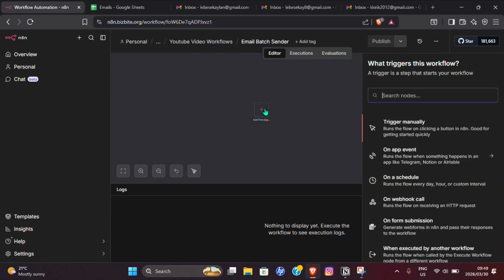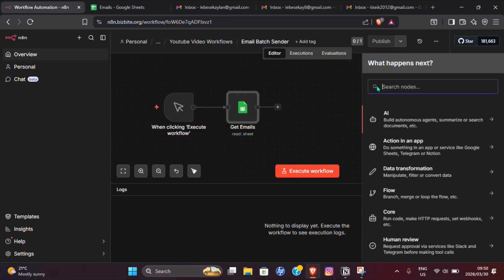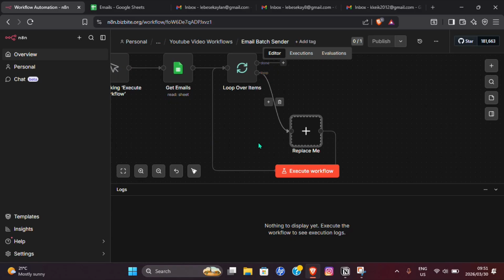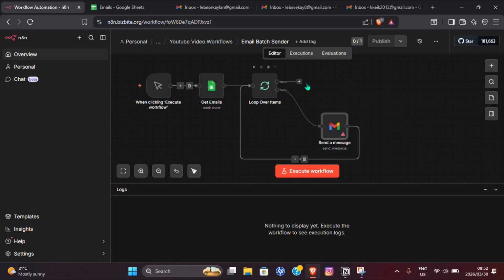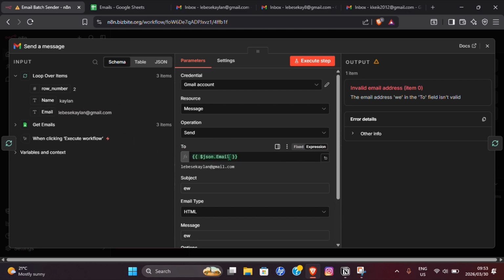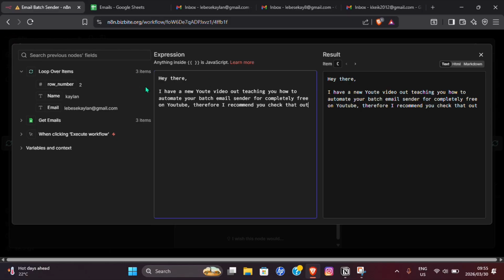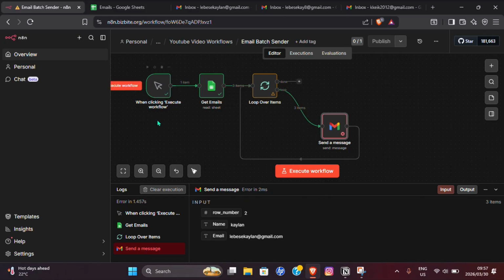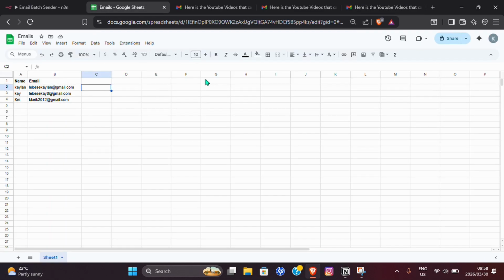Here's How I Stopped Sending Emails 1 by 1 | Automate Bulk Email for Free with n8n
Are you still sending emails 1 by 1 to your clients or leads? In this video, I'll show you how to build a free bulk email sender using n8n — so you can send personalized emails to your whole list automatically, without paying for expensive software.

As always, enjoy and keep up the great work